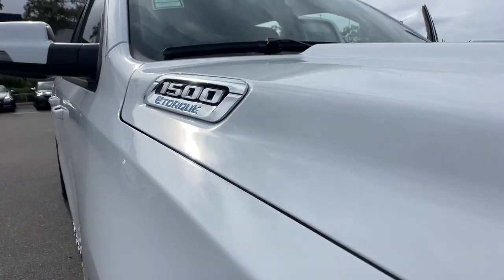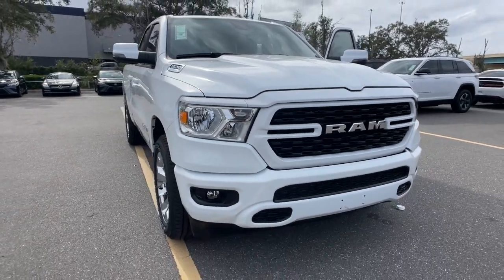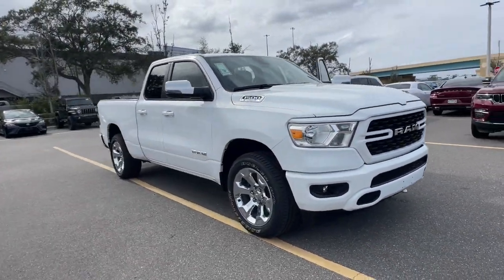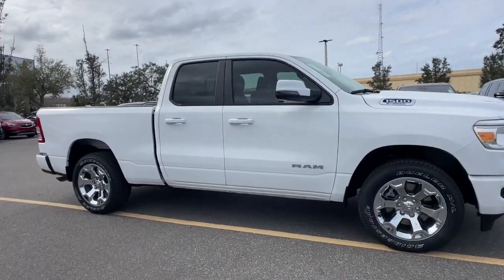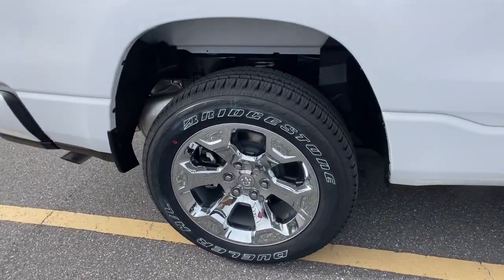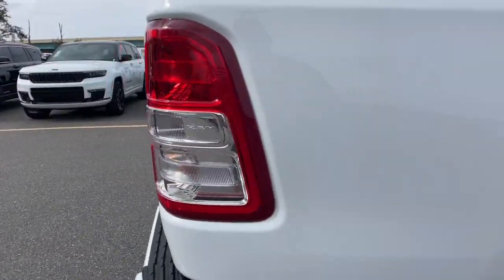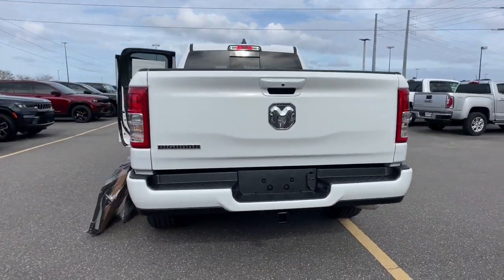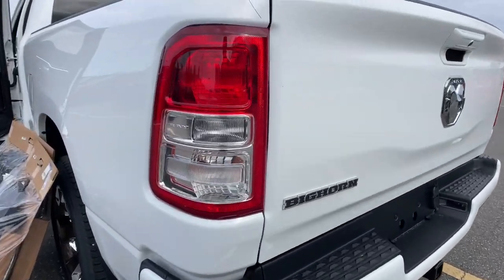2024 Ram 1500 Big Horn FL Orlando, Deltona, Sanford, Oviedo, Winter Park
New 2024 Ram 1500 Big Horn available at CDJR of Seminole County located in 750 Towne Center Blvd, Sanford, FL, 32771. Servicing the Orlando, Deltona, Sanford, Oviedo, Winter Park area.
Please mention the stock RN170046 when you contact the dealership for this vehicle.

Enjoy the view of this   2024  Ram 1500. The Ram 1500 delivers gritty towing capability, passenger-focused comfort and safety features, and surprising fuel efficiency. The following are some of this vehicles highlighted options: Keyless Entry, Back-Up Camera, Heated Mirrors, V6 Cylinder Engine, Keyless Start, Aluminum Wheels, Bluetooth® Connection, Steering Wheel Audio Controls, 8-Speed A/T, Leather Steering Wheel. Get the truck that's both strong and comfortable to drive. Get into the Ram 1500.